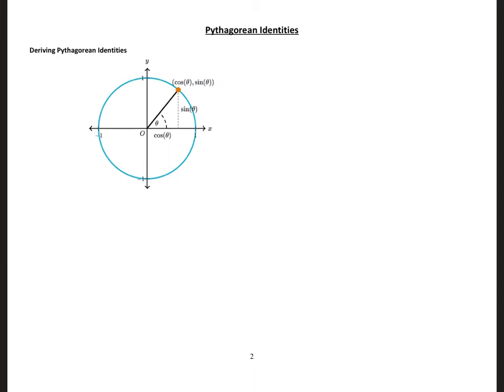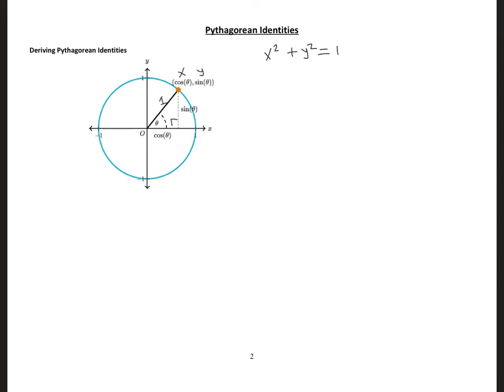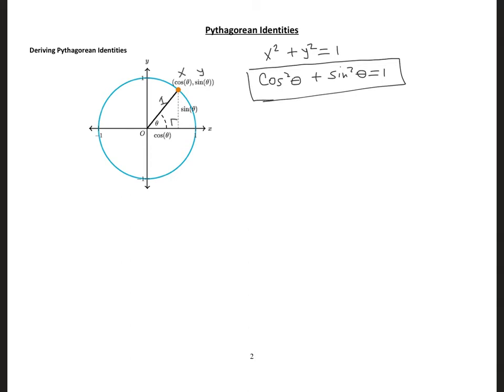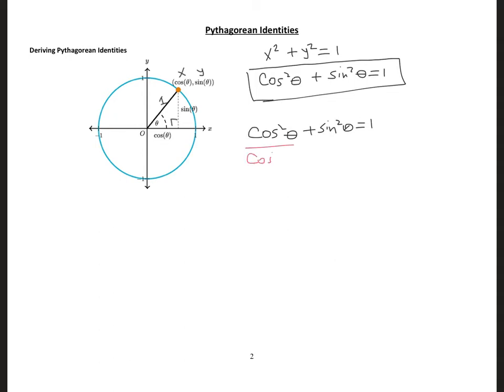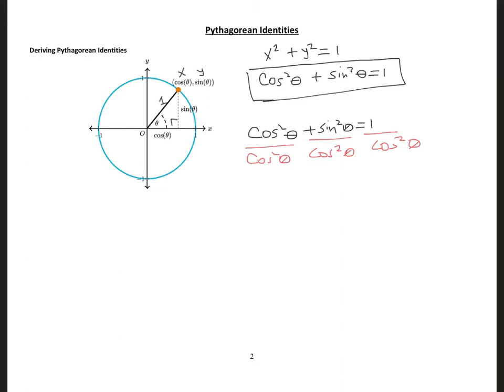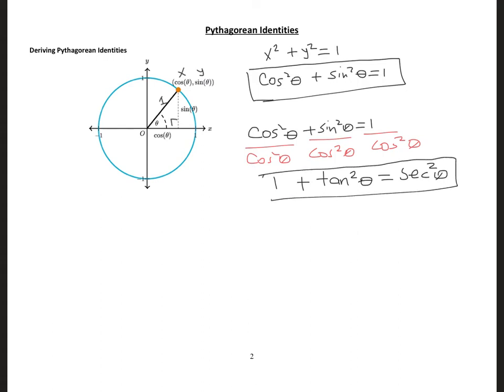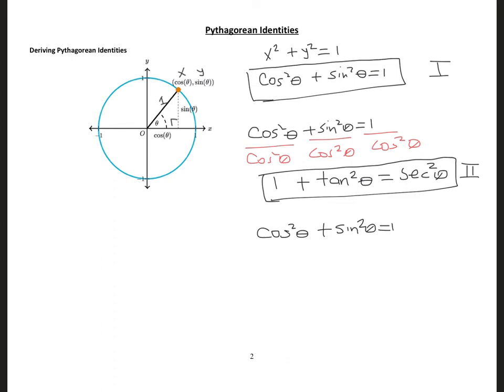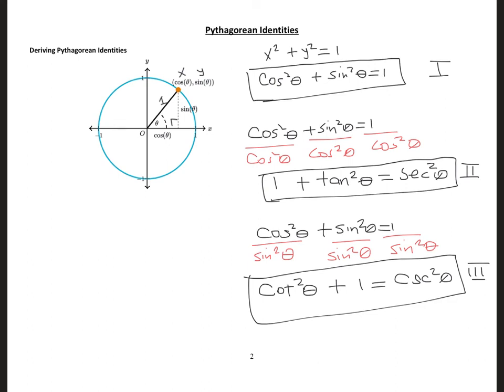4.6 Trig. Identities